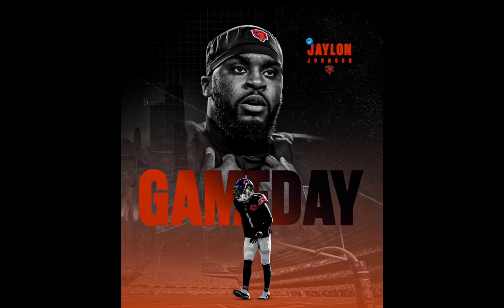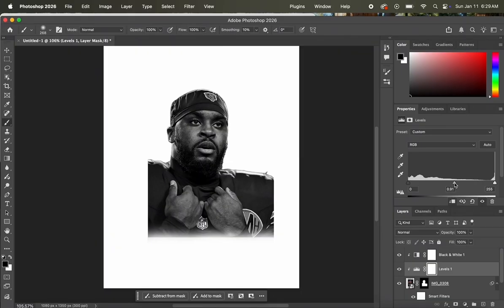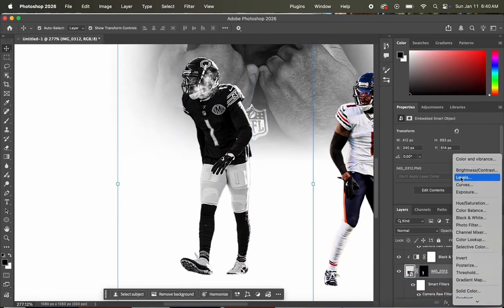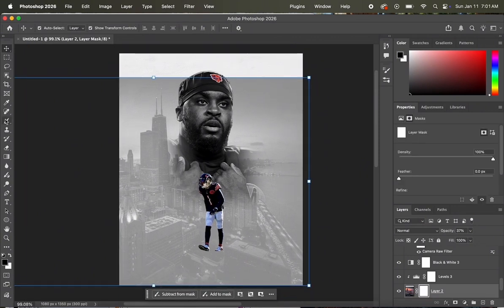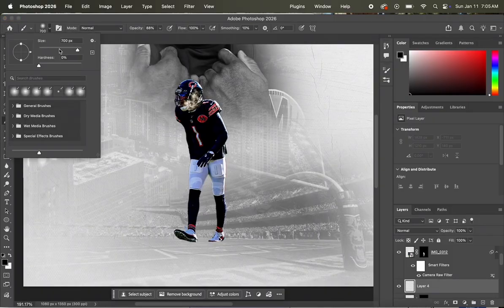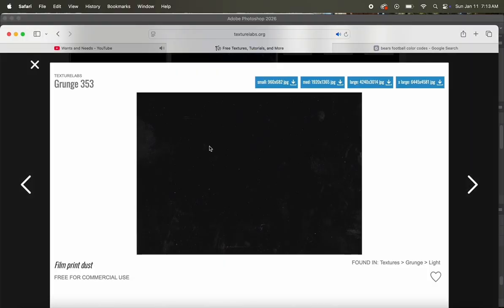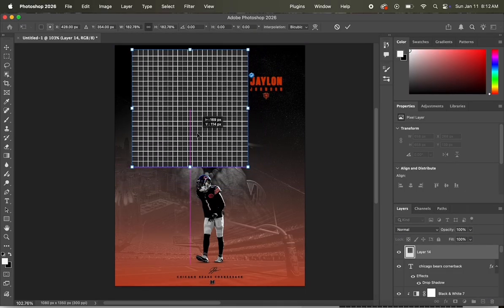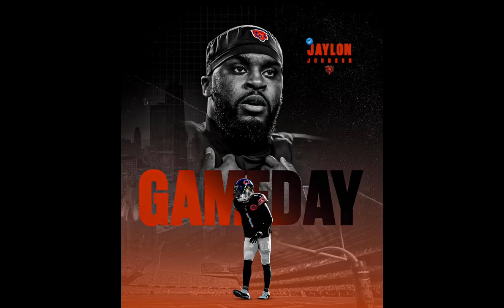Photoshop Tutorial: Chicago Bears Gameday Graphic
Step by step tutorial on how I designed this Chicago Bears graphic.